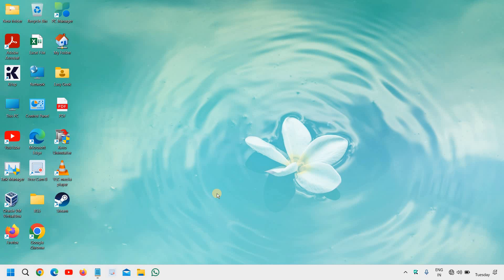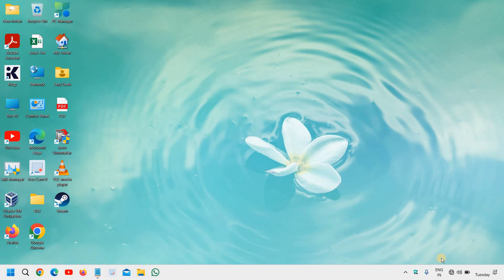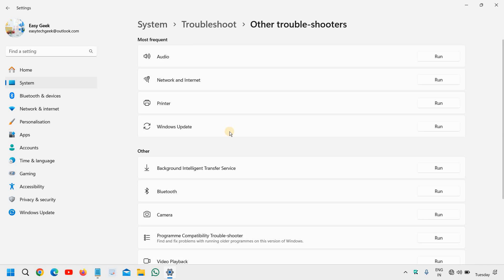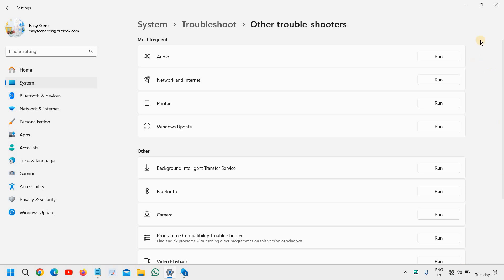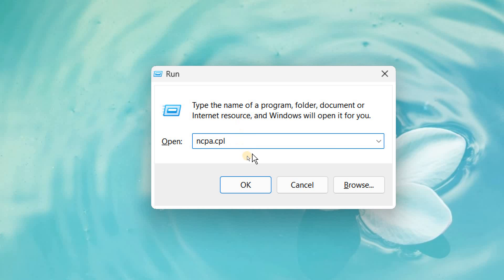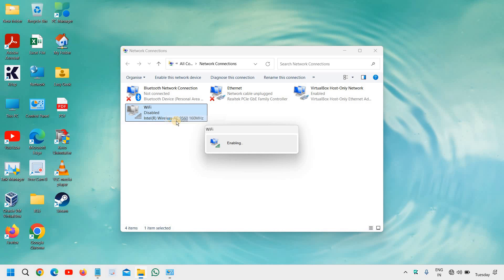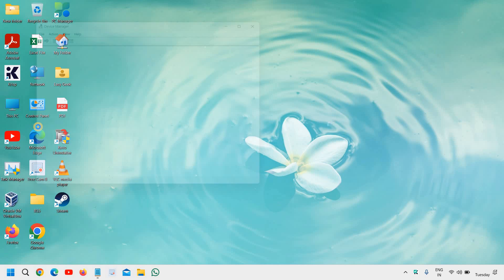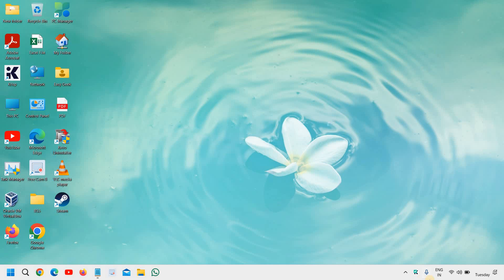Missing Wi-Fi Icon? Fix it Fast! Windows 11/10 Troubleshooting Tutorial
Fix the frustrating Wi-Fi icon not showing issue on Windows 11/10! Discover the common causes and solutions to restore the Wi-Fi icon in your system tray, including updating drivers, resetting network settings, and more. In this tutorial, we'll guide you through step-by-step solutions to get your Wi-Fi icon back.